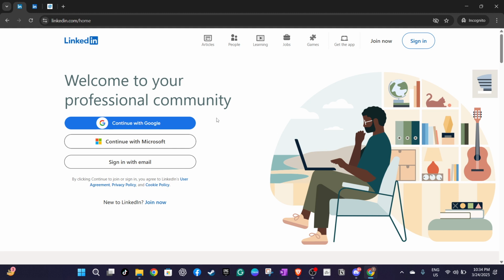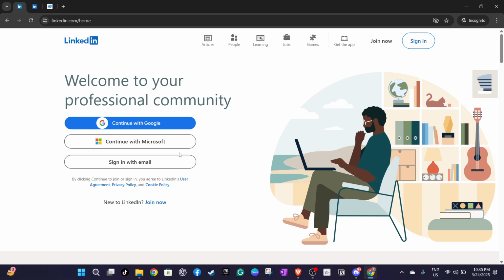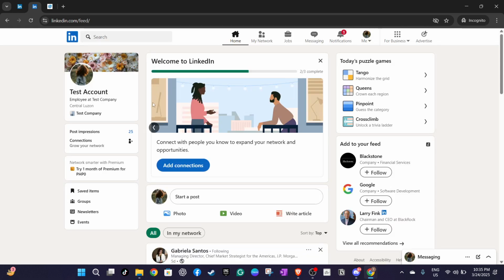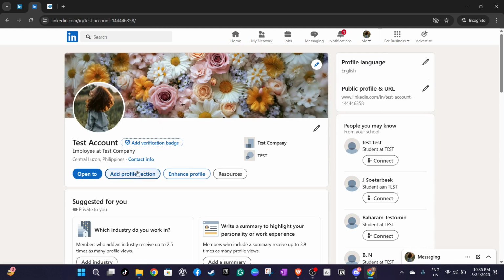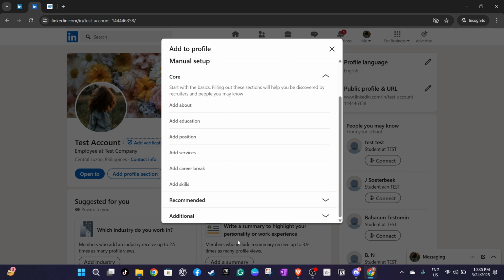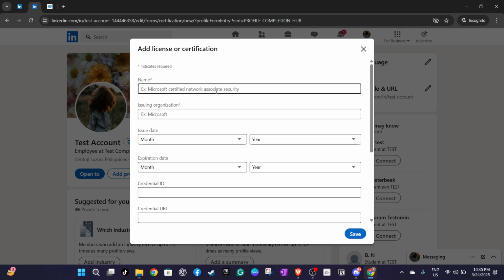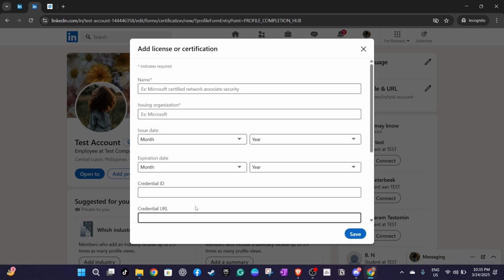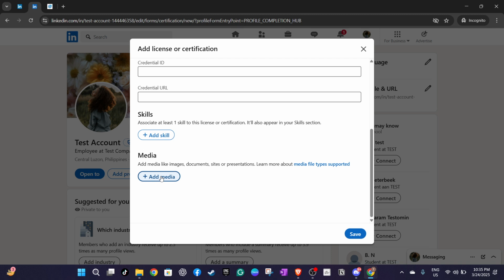How to Add Upload Any Certificate to LinkedIn [2025 Full Guide]